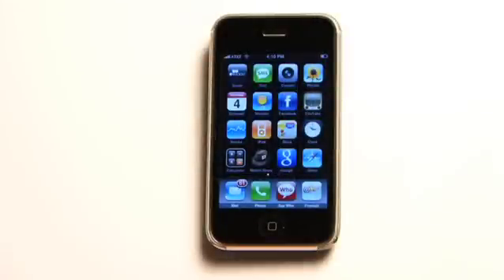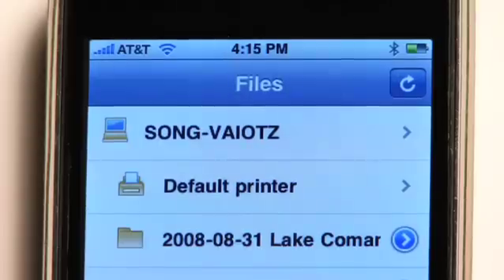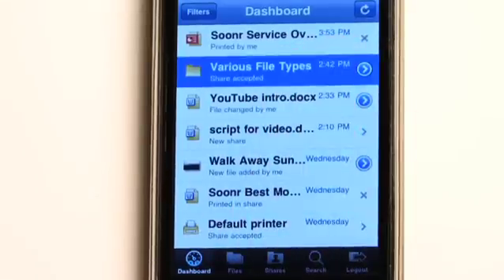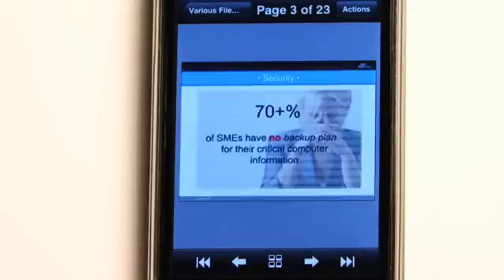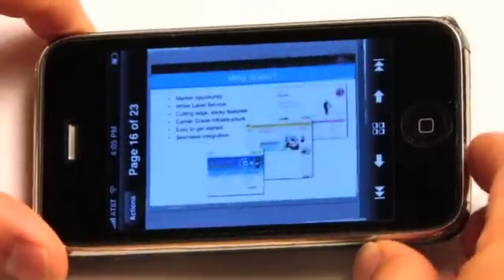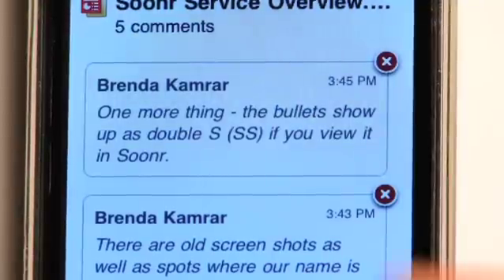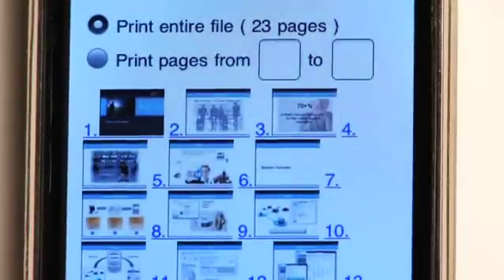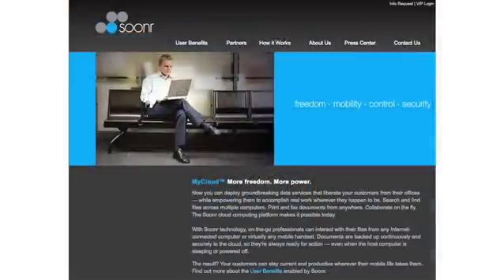Soonr iPhone App.mov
Song Huang, co-founder of Soonr and Chief Evangelist, takes you through the great cloud-based features Soonr brings to the iPhone.